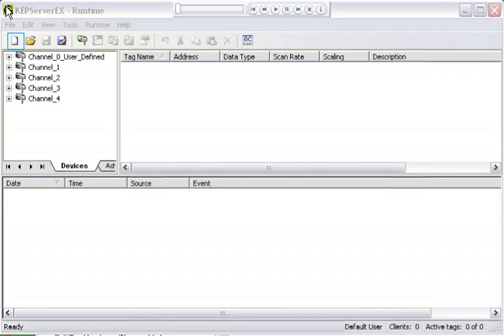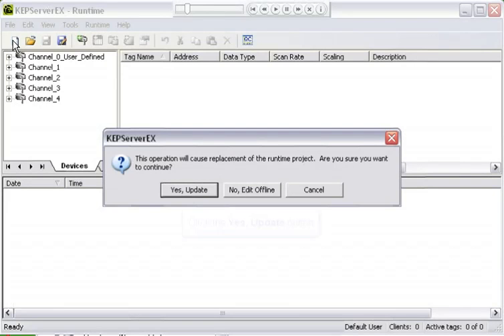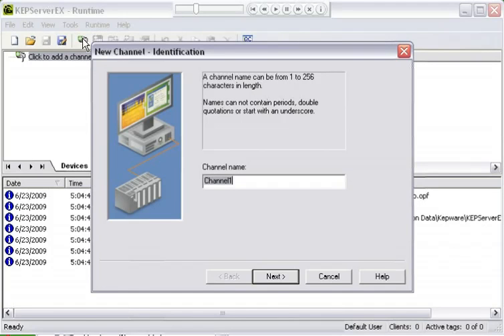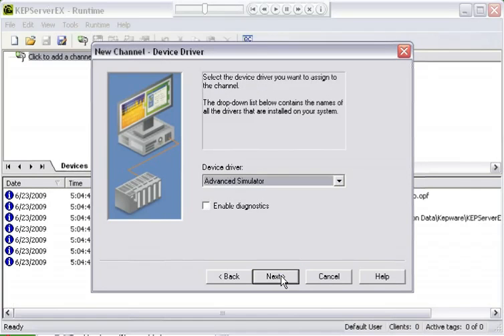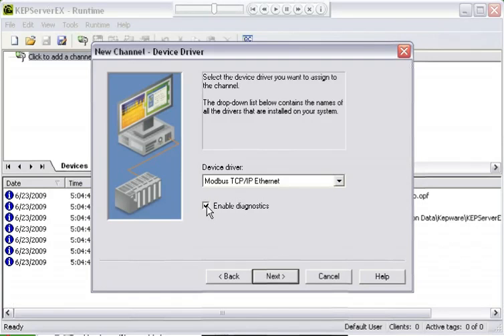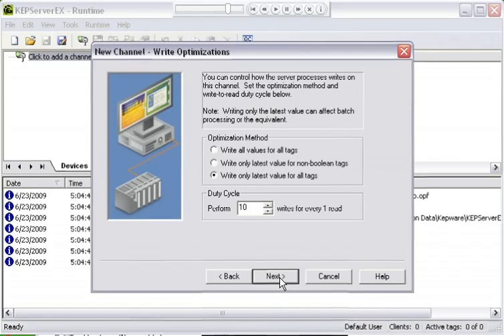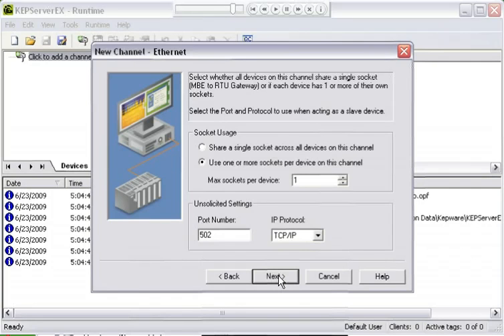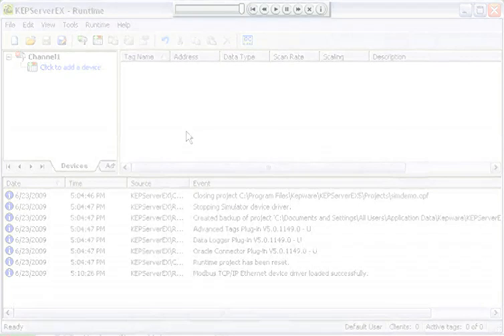Đại lý Kepware Việt Nam - Hướng dẫn cách tạo Project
Creating a KEPServerEX v5 Project
Văn Phòng Kepware tại Việt Nam
Võ Hưng
Hỗ trợ kỹ thuật và kinh doanh